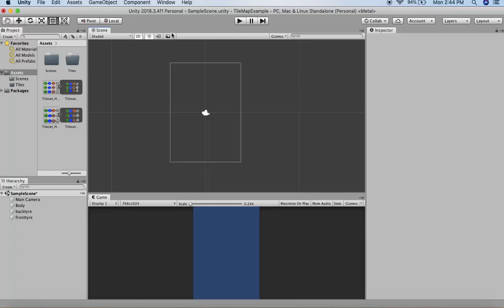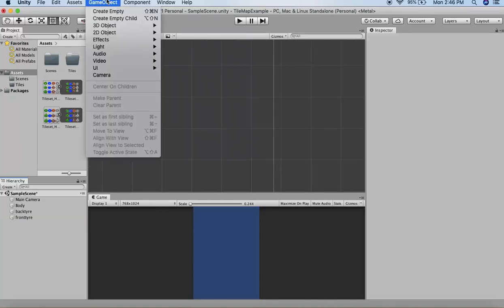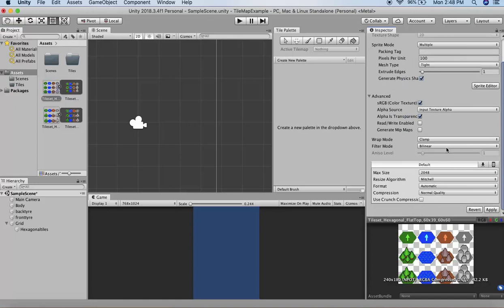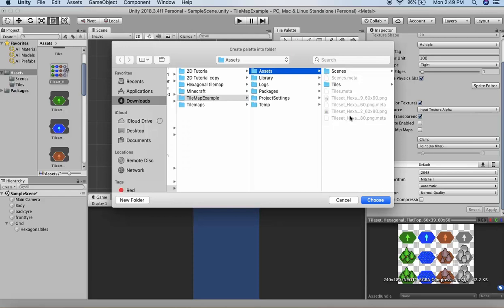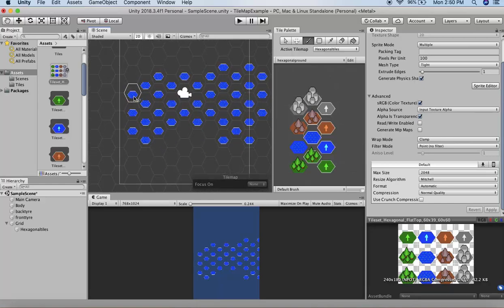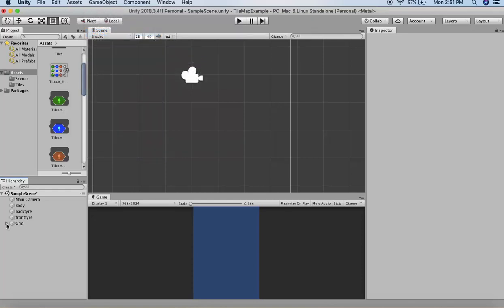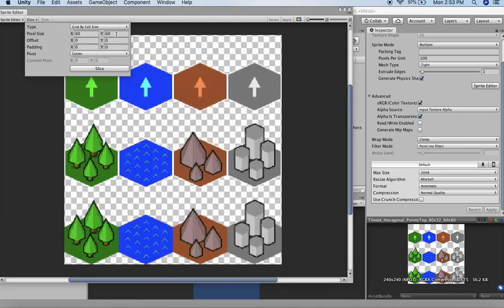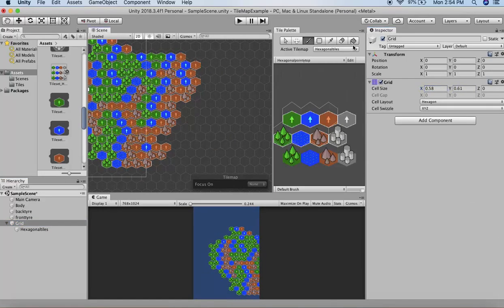Hexagon Tilemap Unity 2d Tutorial For Making Hexagon Grid in Unity Games With Grid Map Sprite Editor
About this video:
In this video we will be discussing about creating Hexagonal tilemaps in Unity. Hexagonal tilemaps are created when you want the tiles to have a Hexagonal shape to it. Normally the grid settings are set to rectangular but here using this component you can create hexagonal tiles in Unity.
Topics I cover in this Video:
1) Hexagon Tilemap
2) Hexagon Tile
3) Unity 2d
4) Unity Games
5) Unity Tutorial
6) Unity Tilemap
7) Tilemap
8) Tile Map
9) Hexagon Grid
10) Grid Map
11) Unity 2d Game
12) Unity 2d Tutorial
13) Unity Sprite Editor
14) Unity Hexagon Grid
15) Tiles 2d
16) Hexagon Tiles Texture
17) Unity Tile Map
18) Hexagon Tile Texture
19) How To Use Tile
20) Tile Sprite
21) Game With Hexagon Tiles
22) Unity Basic Tutorial
23) Unity Sprite Sheet
24) Unity 2d Tutorial For Beginners
25) How To Use Unity 2d
26) Unity 2d Tilemap
27) Learn Unity 2d
28) Tutorial Unity 2d
29) Unity 2d Grid
30) Unity 2d Tileset
First we need to create the Hexagonal point top or flat top tilemap in order to begin.Then we need to create the tile palette to store the tile assets.We need to slice up the sprite sheet containing the hexagonal tiles and then drag them onto the tile palette. Using paint brush tool you can create a beautiful environment for your 2d game which will seem much like 2.5d game.When you start painting you may notice gaps between the tiles which you can resolve by setting the X Y values of the Grid component. Then you will get seamless tiles in your Unity 2d game.
A hexagon tile can be created using any video editing tool and imported into Unity.Unity tilemap is an important topic if you want to create enthralling games in Unity.Tilemap can be of two types that are point top and flat top tilemaps.Using a Point top tile map you can create a tile that has pointy top. You need to draw these tiles in a hexagon grid. Grid map can be adjusted or their size can be set accordingly.
This Unity 2d tutorial is a basic introduction for you to get started with making Unity games.In this Unity tutorial you will learn the basics of creating a Unity 2d game.In this Unity 2d tutorial I also give a little bit of information about Unity Sprite Editor. Using tiles 2d you can create an awesome Unity environment inside a Unity Hexagon grid.A Hexagon tiles texture is very hard to get and you may find it free at certain places.Using a Unity tile map you can create a beautiful Unity 2d game and impress your audience.A hexagon tile texture contains many hexagon shapes of different designs.You will learn how to use tile and a tile sprite in Unity.You can make a game with hexagon tiles once you start understanding this tutorial.In this Unity basic tutorial I also cover a little bit about Unity sprite sheet.This Unity 2d tutorial for beginners will help you learn how to use Unity 2d. You can learn Unity 2d by making use of Unity 2d tilemap.This tutorial Unity 2d will make your basic Unity knowledge strong.You will learn to create a Unity 2d grid using a Unity 2d tileset.
Unity Hexagonal tilemap helps you create a nice environment for your Unity game.Tilemaps in Unity are the least explored components in Unity. You can easily create a 2d game environment by using Unity tilemaps.Hexagonal tilemap Unity are of two types.Hexagonal tilemaps are of type point top and flat top.You can use a tilemap brush when creating Unity 2d hexagonal tilemaps.Unity tilemap brush is used to draw some artistic tiles into your 2d game environment.Tilemap for Unity helps us create some wonderful Unity games.In tilemap grip unity you basically draw using a tilemap brush.If you follow this video you will be able to know how to use tilemap in Unity.Using tilemap layers Unity you can set your sprites to different layers and adjust the overlapping according to your liking.If you want to make tilemap unity then you have to be very focused in your approach and try to make an efficient Unity 2d game.This tilemap tutorial will give you knowledge about Hexagonal tile and Hexagonal tilemap in Unity.Tilemap Unity 2019 has some cool features.
If you like this video then pls give a thumbs up and rate and share this video.You can give suggestions in the comment section or mail me personally.My mail id is